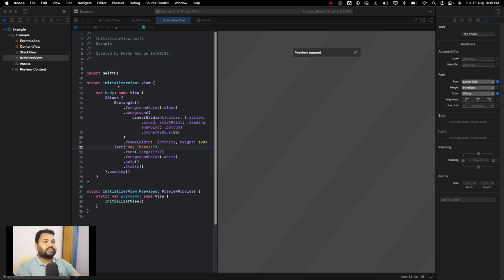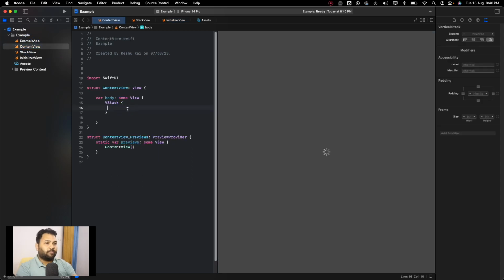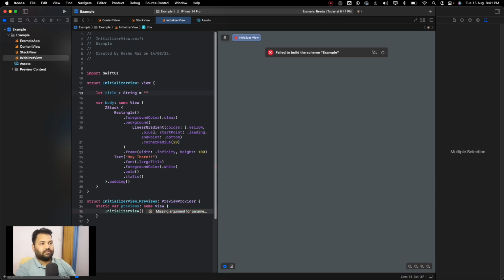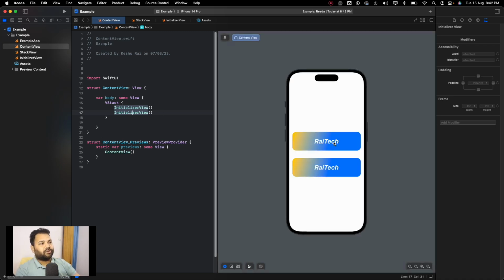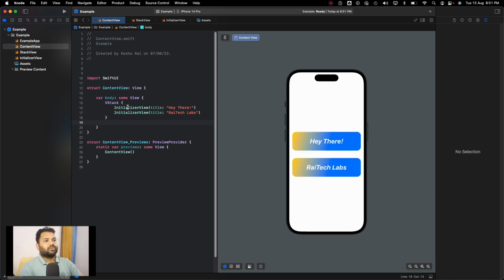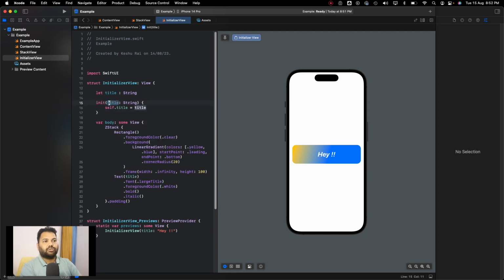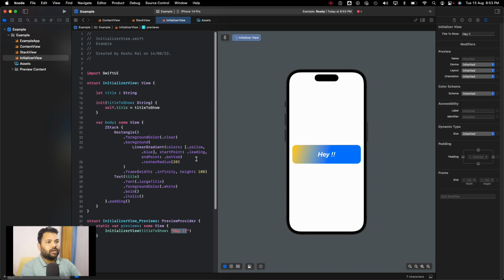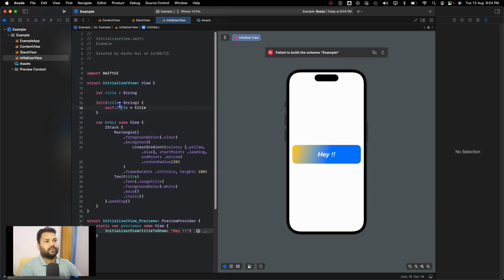SwiftUI View Initializers Simplified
In this tutorial, we delve deep into the world of SwiftUI View initializers. Join us as we uncover the magic behind how Swift structs create initializers on their own without any explicit declaration of init(). But that's not all – we go a step further and show you how to take control by crafting your very own custom initializer functions.

Whether you're a SwiftUI beginner or a seasoned developer, this tutorial has something for everyone. No more confusion about initializers – watch now and level up your SwiftUI game! 🚀📱